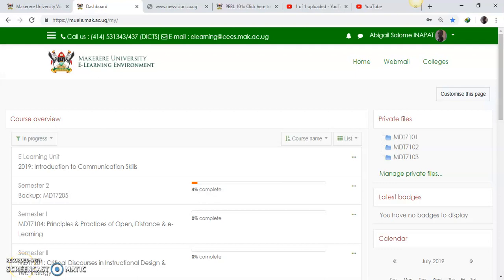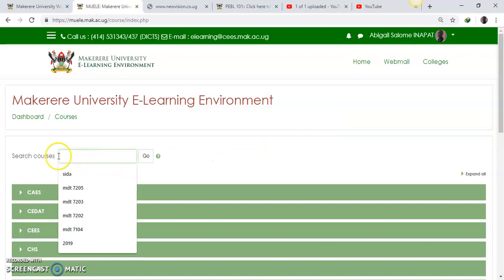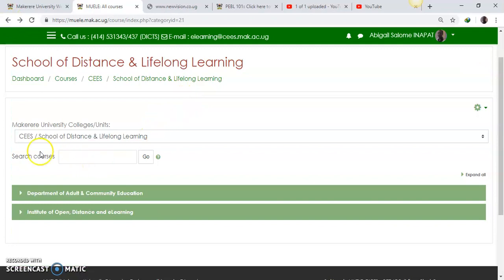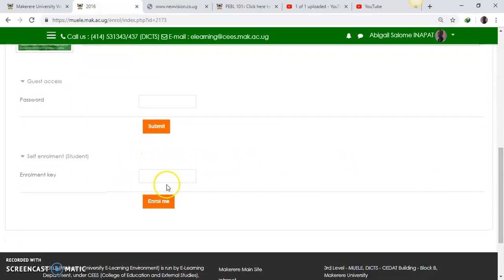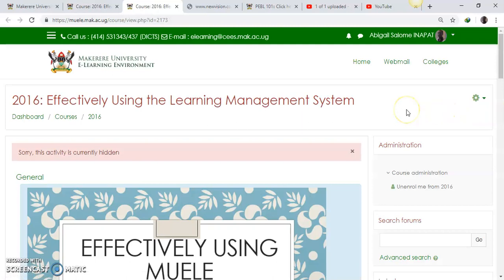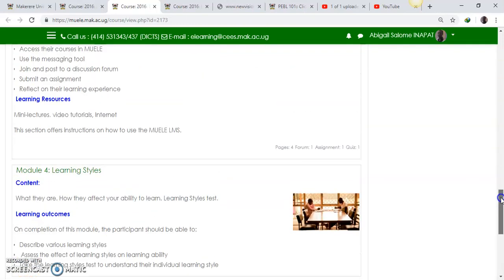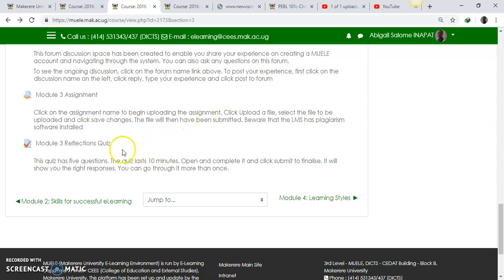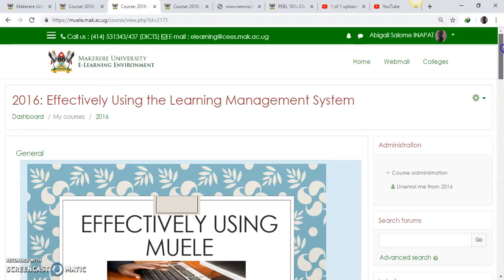MUELE Students Enrolling into a Course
How to enrol or register yourself into a MUELE Course